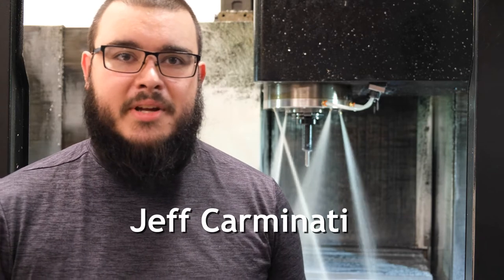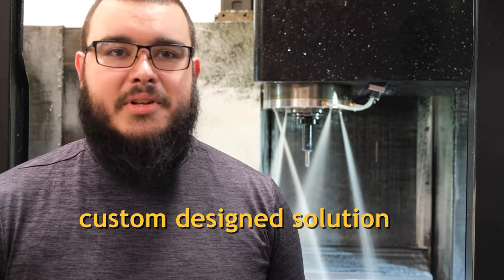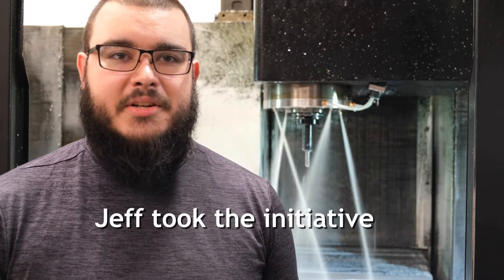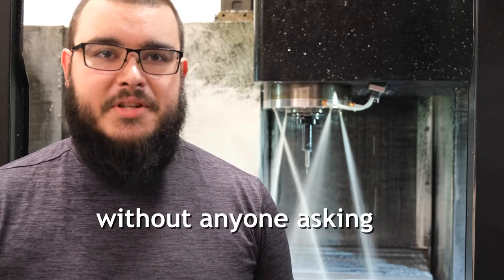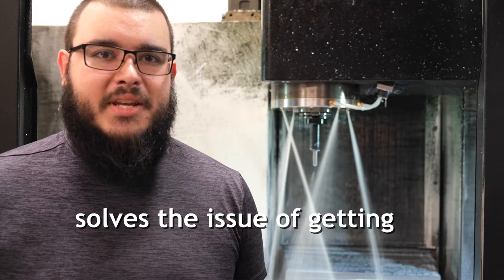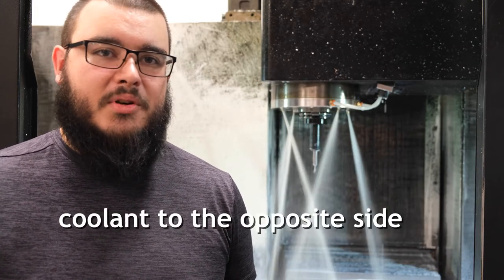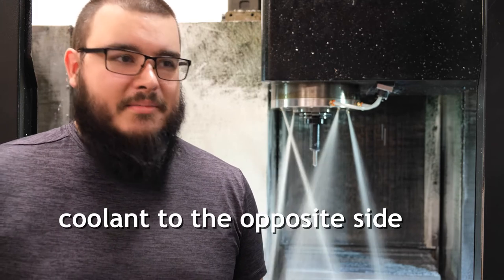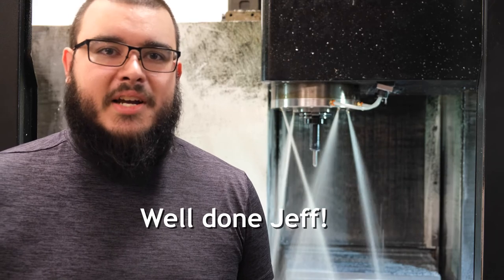Custom Coolant Ring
As Industrial Entrepreneurs, we encourage creativity and innovation. Our team looks for unique problem solving and improvement opportunities and are free to design, develop and implement them. It's great for our customers and help us to keep getting better, solution by solution.